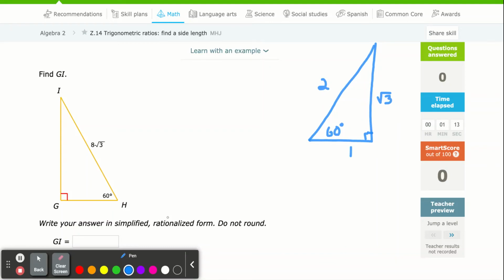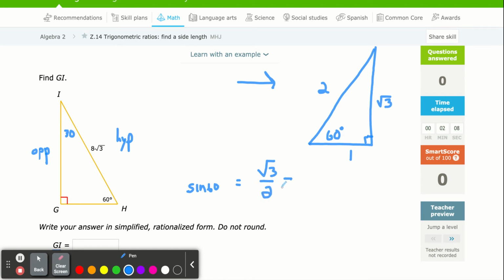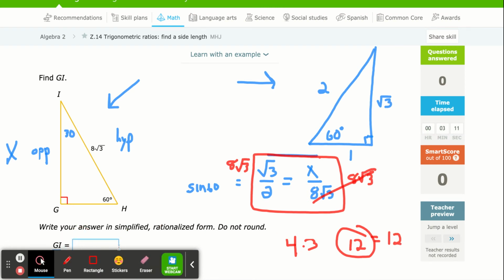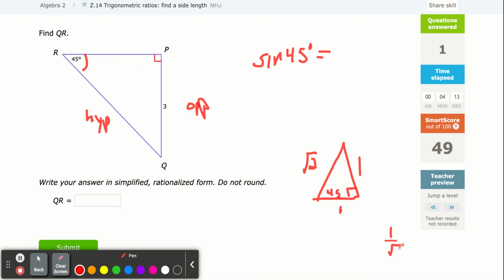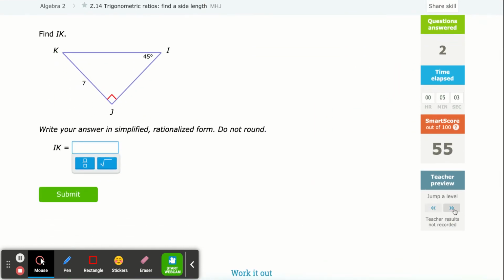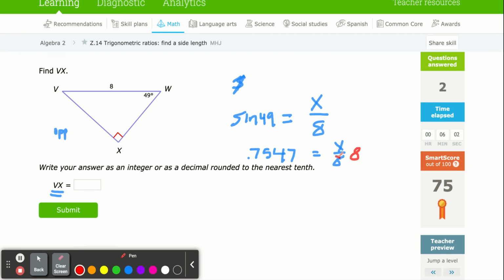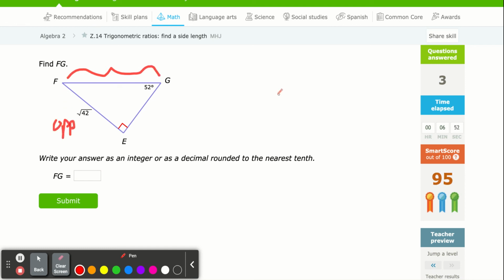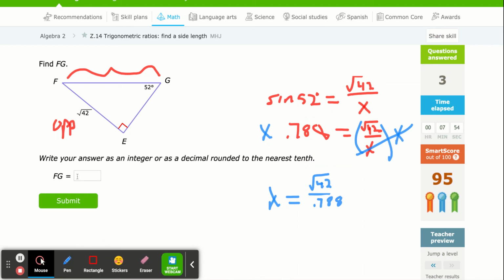IXL - Trigonometric ratios: find a side length (Algebra 2 practice)